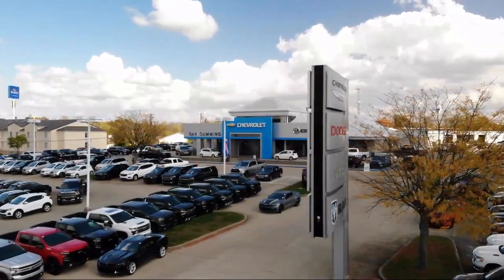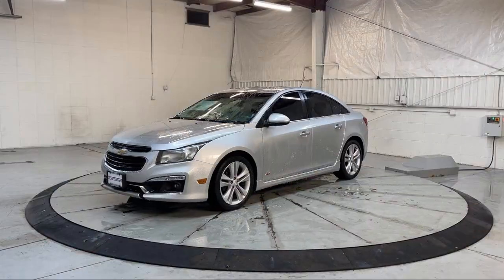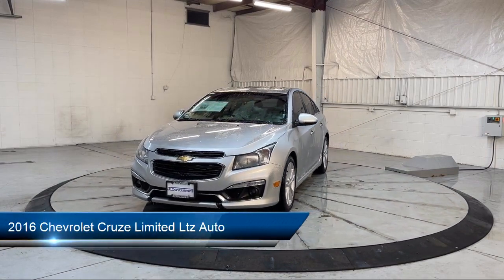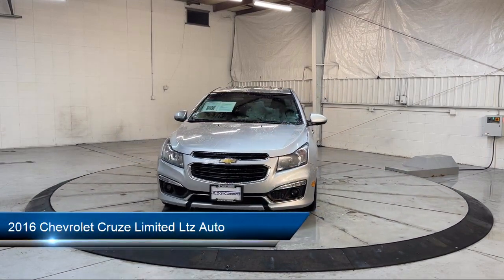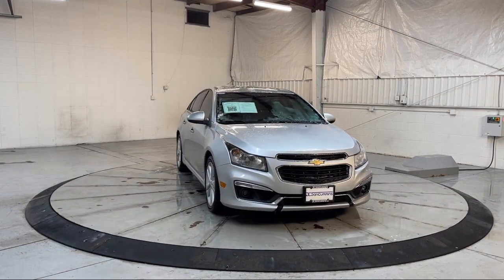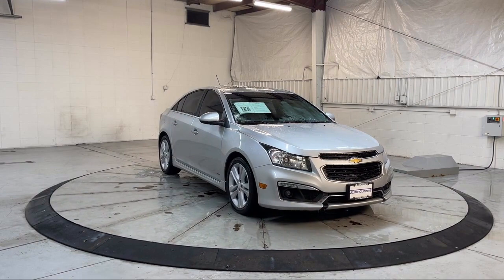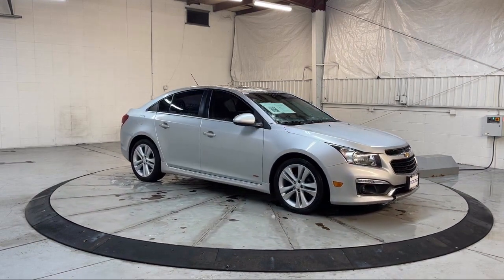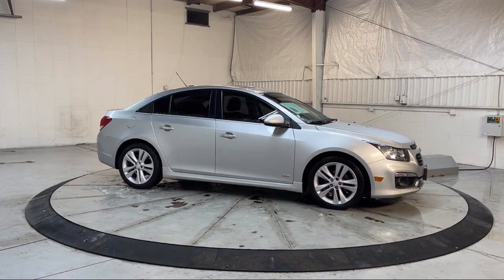2016 Chevrolet Cruze Limited Ltz Auto Georgetown Lexington Louisville Somerset Nicholasville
2016 Chevrolet Cruze Limited Ltz Auto Stock Number: 13509 Vin:1G1PG5SB6G7135788.